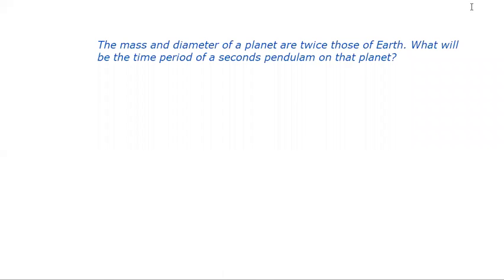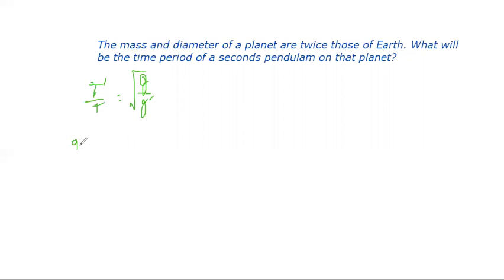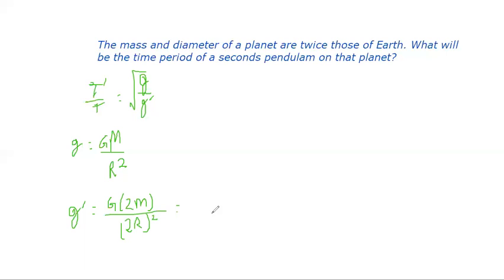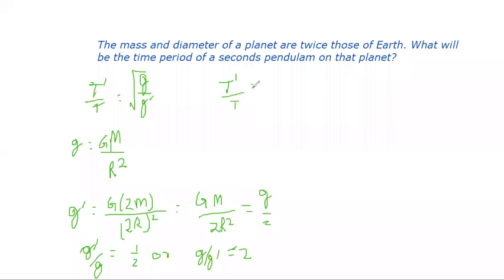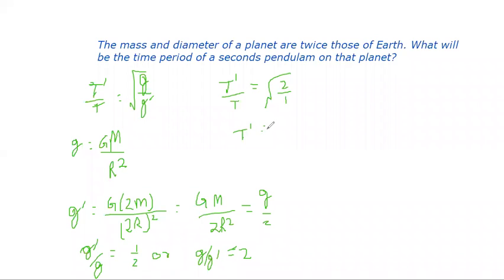Numerical on Gravitation for NEET and JEE Mains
The question is as follows:
The mass and diameter of a planet are twice those of Earth. What will be the time period of a seconds pendulam on that planet?